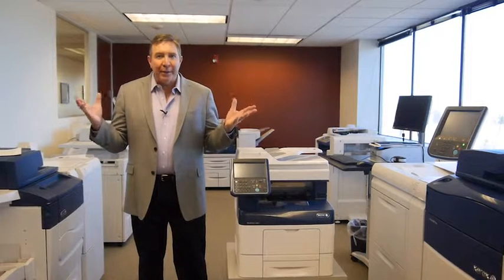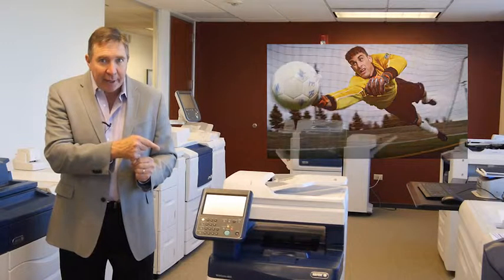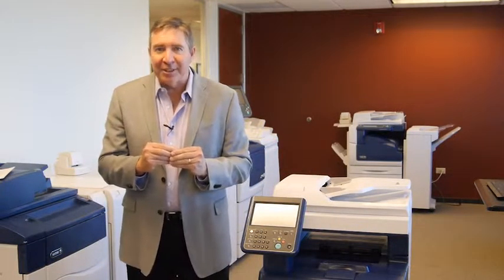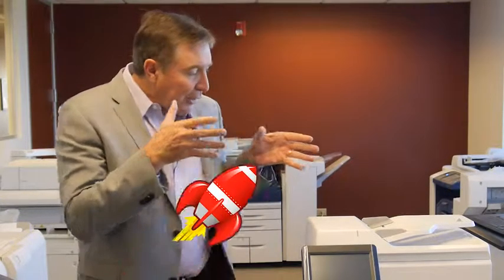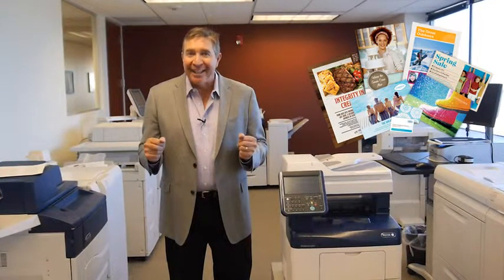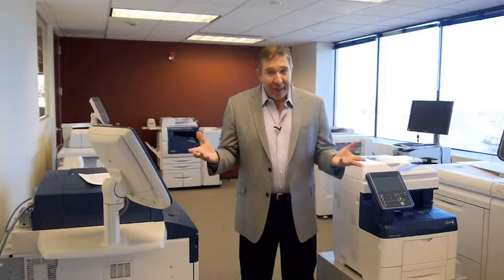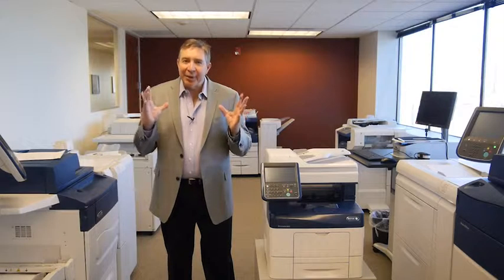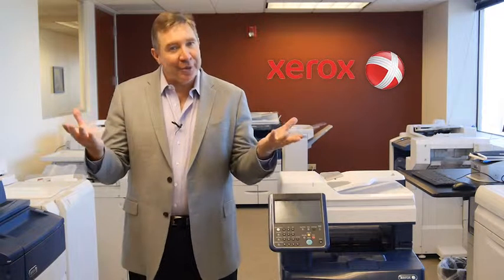Quality Quickly Inc selling Xerox Usable Technology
Check our strategic partnerships!